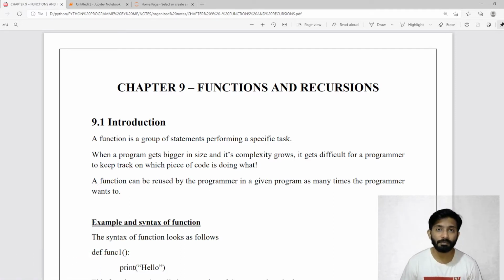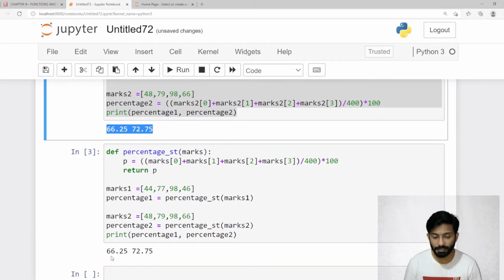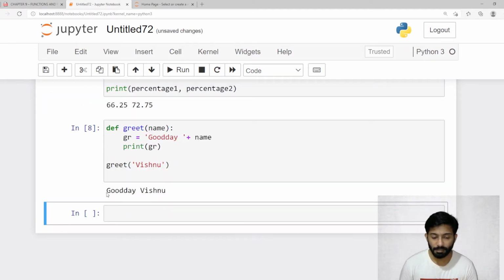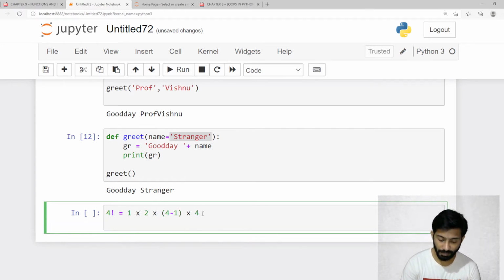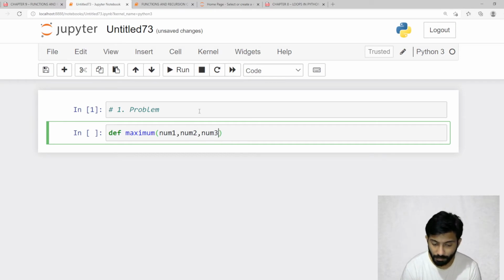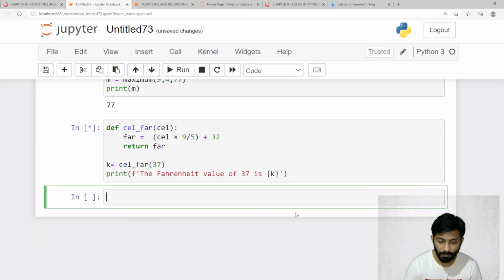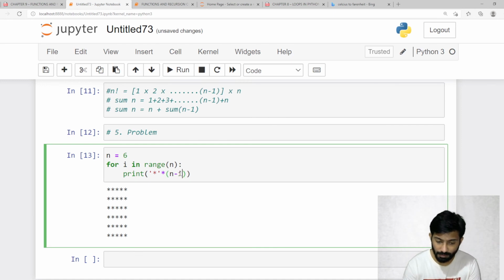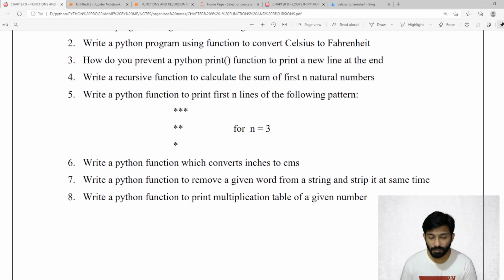10. CHAPTER 9 - FUNCTIONS AND RECURSIONS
This video gives a detailed explanation on FUNCTIONS AND RECURSSION